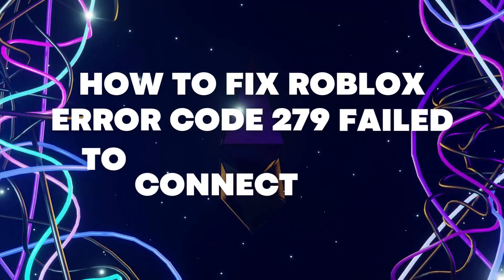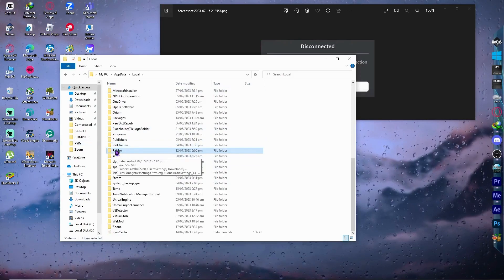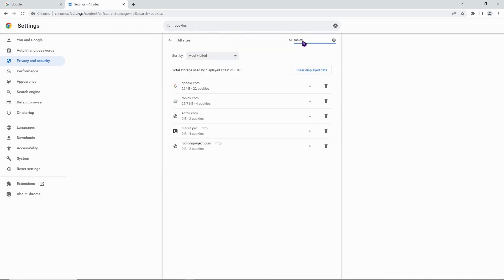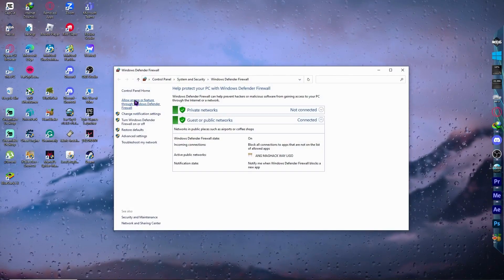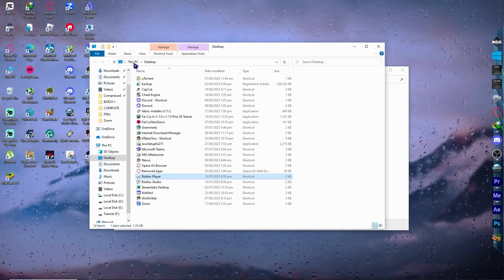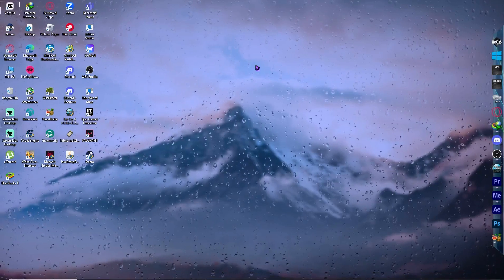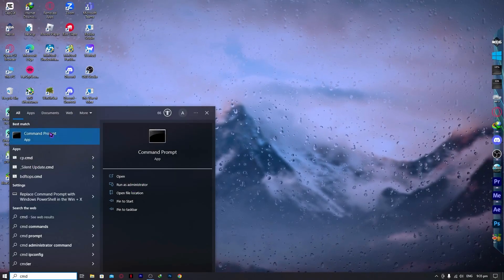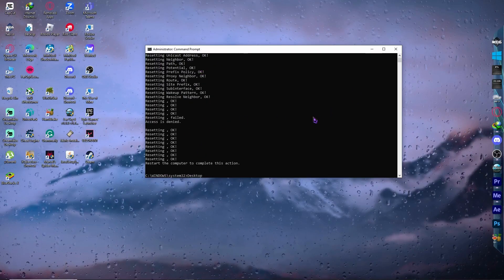How To Fix Roblox Error Code 279 Failed To Connect To The Game 2023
Do you want to know How To Fix Roblox Error Code 279 Failed To Connect To The Game? This video is for you! Learn How To Fix Roblox Error Code 279 Failed To Connect To The Game. Follow the step-by-step tutorial and know How To Fix Roblox Error Code 279 Failed To Connect To The Game. Let's get started!